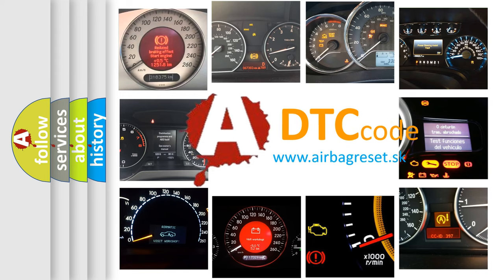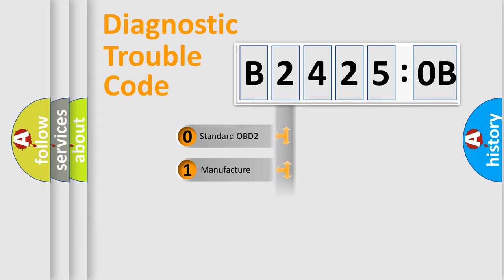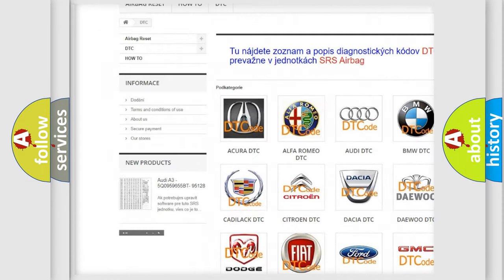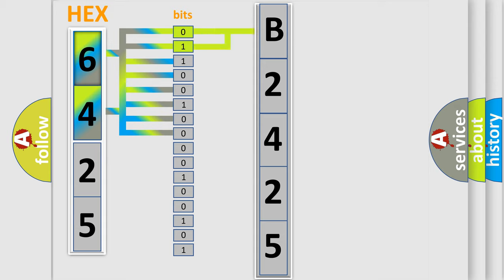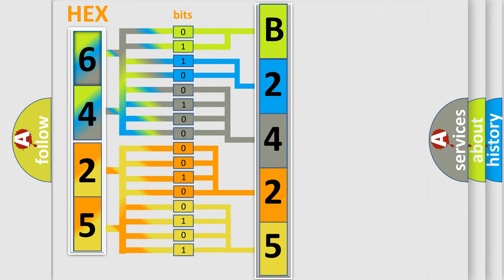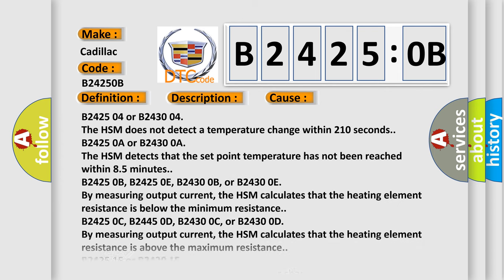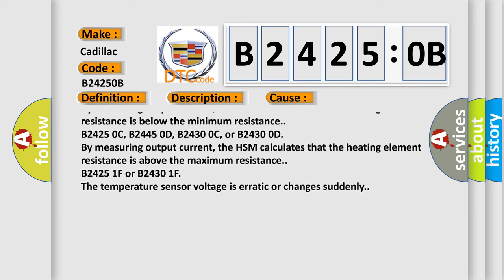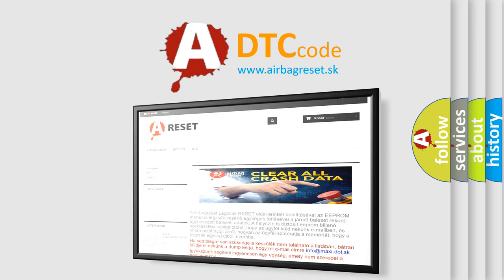DTC cadillac B2425-0B Short Explanation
Contents:
0:21 Basic DTC analysis according to OBD2 protocol standard.
1:48 Insight into programming
2:58 A diagnostically understandable description of the Diagnostic Trouble Code
3:05 Basic error definition

Make:
Cadillac
Code:
B2425 0B
Definition:
Left Seat Heater Cushion Circuit Current Above Threshold
Description:
Cause:
The HSM does not detect a temperature change within 210 seconds.
The HSM detects that the set point temperature has not been reached within 8.5 minutes.
By measuring output current, the HSM calculates that the heating element resistance is below the minimum resistance.
By measuring output current, the HSM calculates that the heating element resistance is above the maximum resistance.
B2425 1F or B2430 1F
The temperature sensor voltage is erratic or changes suddenly.